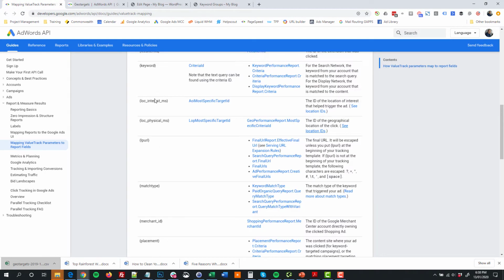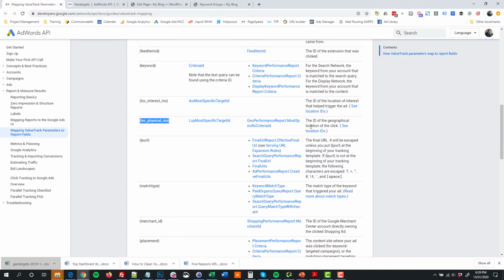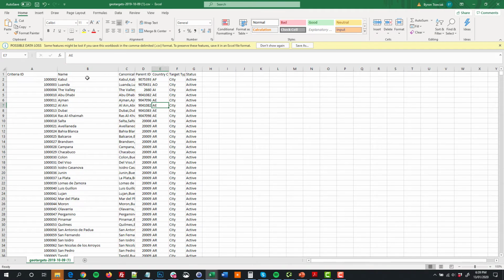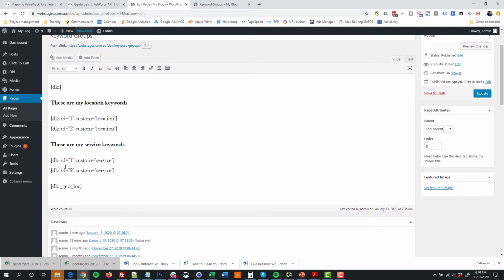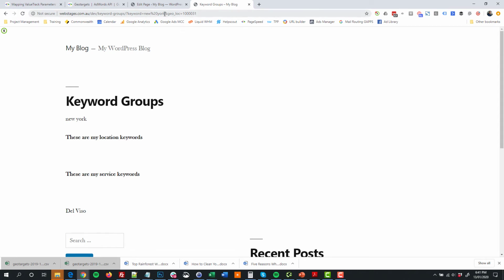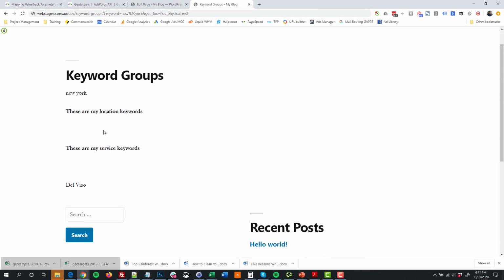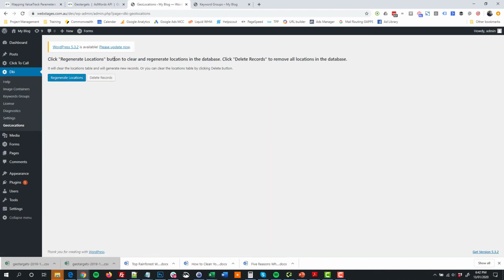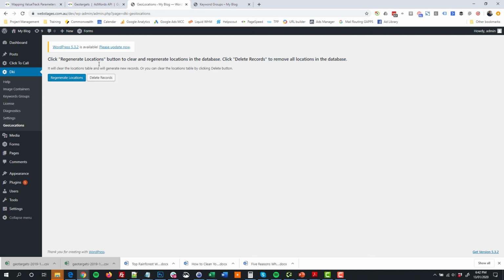Inserting Users Locations Dynamically using {loc_physical_ms}